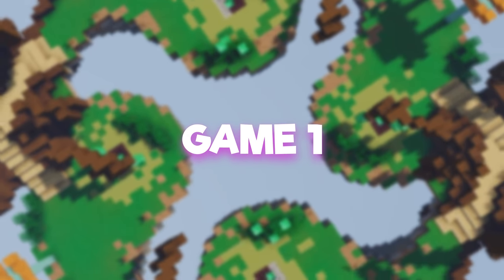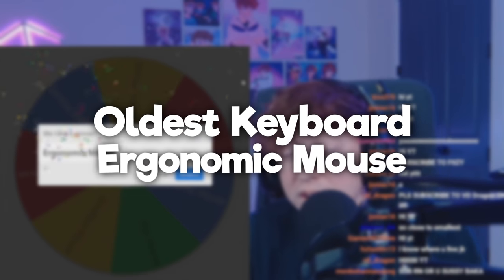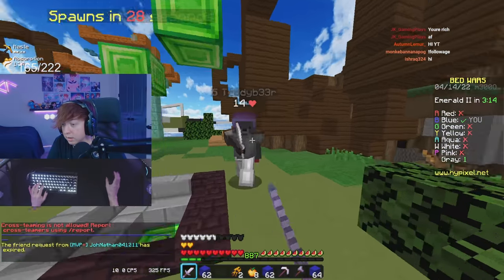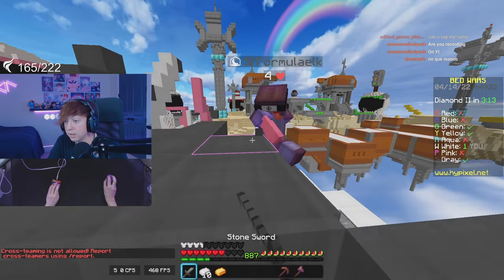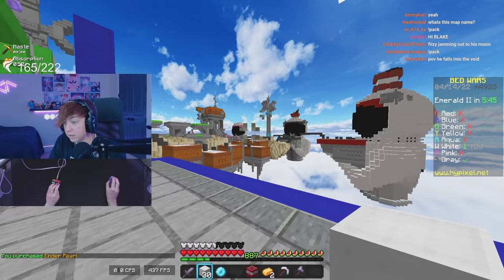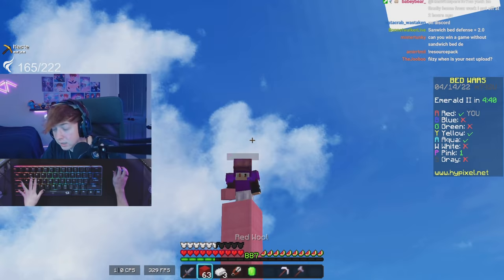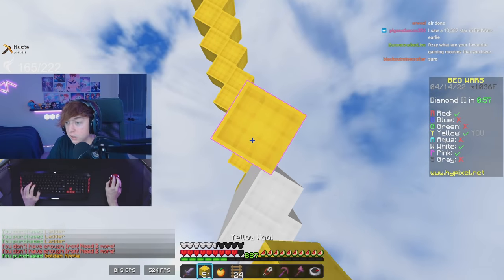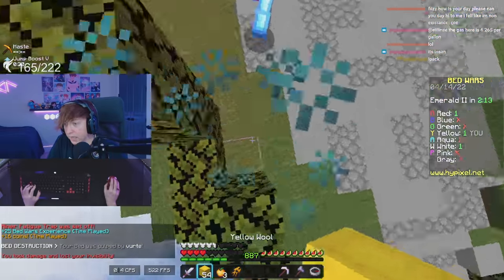Bedwars But My Keyboard and Mouse Is Random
Bedwars But My Keyboard and Mouse Is Random ➨ Bedwars But My Setup Is Random
🎥 Bedwars Clips Channel ➽ @fiizyclips4697
💸Use Code "Fiizy" on The Hypixel Store!

In today's video, I played Hypixel Solo Bedwars but my keyboard and mouse is random. Before every game I would spin my random wheel which would assign me a random keyboard and mouse I would have to use in my next game of Hypixel Solo Bedwars. Could I win while my setup is random? Watch to find out, it was hilarious!

Twitter ➽ @ItsFiizy
Snapchat ➽ FiizySnaps